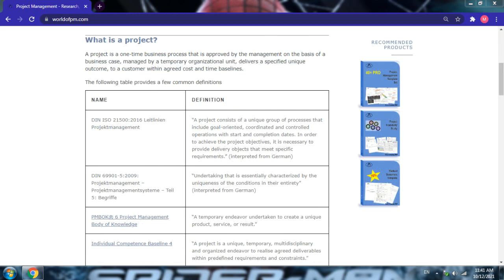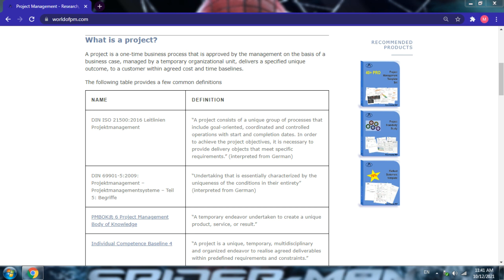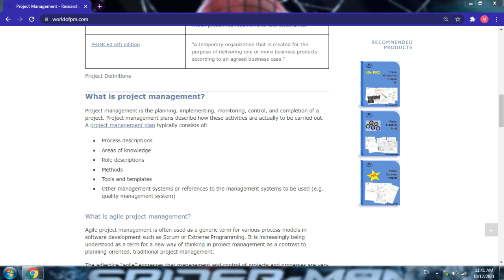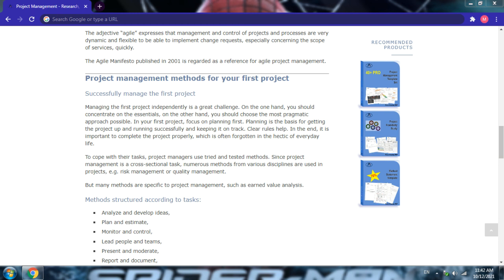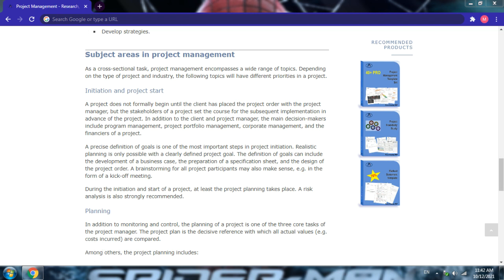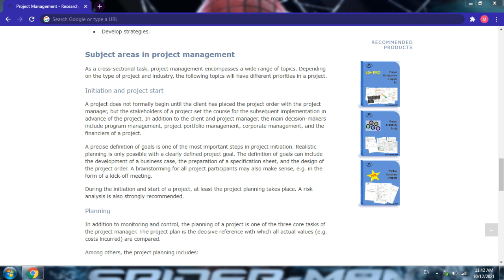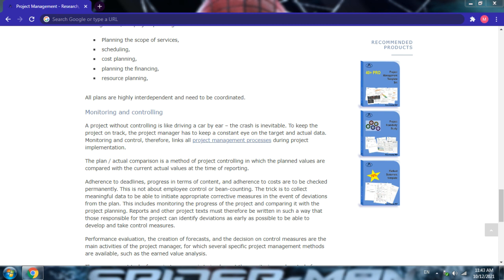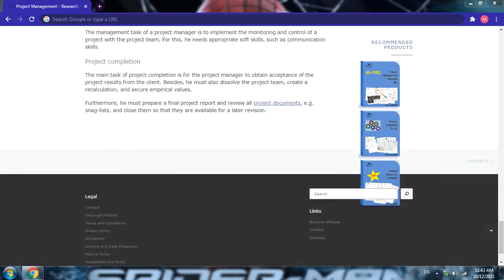Templates for daily and monthly project progress and status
PROJECT REPORT TEMPLATES FOR DAILY AND MONTHLY REPORTING
Turn data into information with this proven project report templates!

4.8
Rated 4.8 out of 5
4.8 out of 5 stars (based on 20 reviews)
19.99 USD 8.99 USD

10% additional discount on immediate orders

Time saving
Single source of truth
Enables data analysis - turn data into information
These project report templates will help you with daily and monthly reports. The project report templates also facilitate the subsequent analysis of data in connection with the preparation of claims for extension of time (EoT).

Another great benefit of these project report templates is that different reports like progress, HSE, and others are summarized. As a result, there is only one source of truth and conflicting reports are history.

All project report templates are available in MS Word or MS Excel format and can be edited on PC or MAC in MS Office or other Office Libre.

Available
Immediate digital delivery via email
60 days unconditional money-back guarantee
READ MORE ABOUT THE PROJECT REPORT TEMPLATES
DESCRIPTION
PACKAGE CONTENT
REVIEWS
MONEY-BACK GUARANTEE
DELIVERY
PROJECT REPORT TEMPLATES - DESCRIPTION
Strong projects need solid reporting and control. Don’t waste your time creating new reports from scratch. A professional set of tried and tested project report templates is available for you in under 3 minutes and is only a few mouse clicks away.

Name:
Project Report Templates
Description:
Easy to use project report templates for collecting data and generating daily and monthly reports. Suitable for project management beginners and experienced project managers. The templates have been created since 2013 and continuously improved. All templates are fully editable with MS Word, MS Excel or with open office solutions such as OfficeLibre.
Author:
Marc Arnecke, PMP
Created:
14/08/2013
Last updated:
09/08/2021
Review summary:
4.8
4.8 out of 5 stars (based on 20 reviews)
Excellent
80%
Very good
15%
Average
5%
Poor
0%
Terrible
0%
File type:
MS Word and MS Excel file(s) packed in a ZIP-archive. All files are fully editable.
project report templates
CONTENT OF THE PROJECT REPORTS TEMPLATE SET
With this template set you get all of the below:
Daily report (Enables the daily recording of data in an Excel register and generates the daily report in PDF form.)
Monthly report (Word template for quick and easy creation of the monthly report. The complete structure of the report ensures that no aspect is forgotten.)
EVM Report (Excel file evaluates construction progress, costs, and schedule data, calculates performance indicators, and displays them clearly in a diagram.)
REVIEWS
VERY DECENT WORK, COMPLETE, GOOD SUPPORT, AMAZINGLY CHEAP
Rated 5 out of 5
08/10/2021
I have to admit that I struggled with myself whether or not I should spend money on something that you can apparently get for free elsewhere.
In the end I decided to buy and I don’t regret it. The set is very complete and all templates are well geared for each other. Templates are veryShow more

Steve